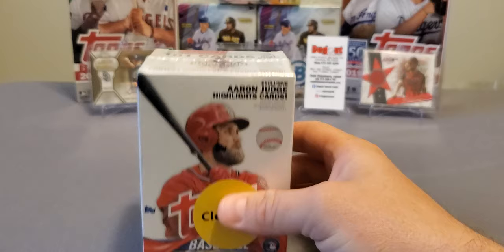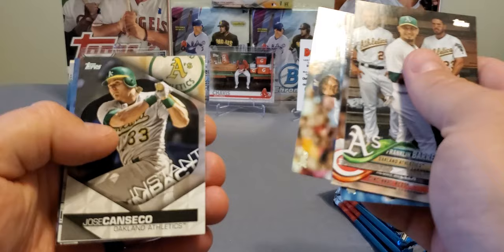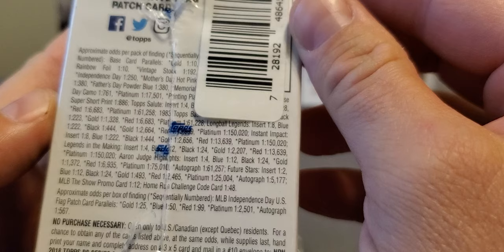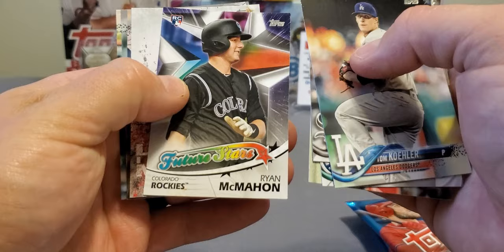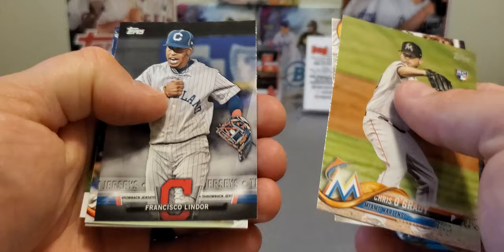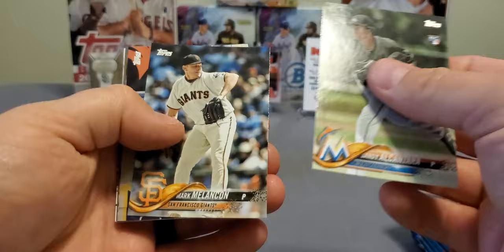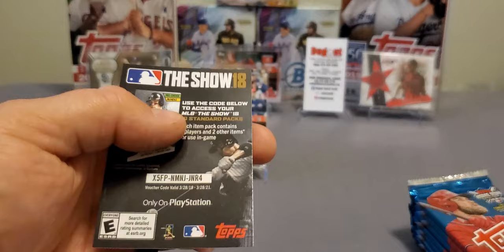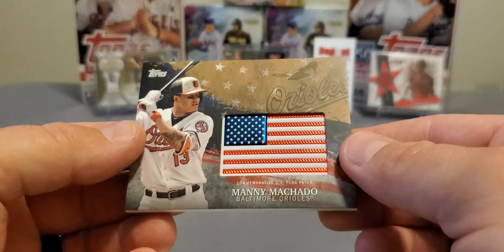2018 Topps Series 2 Acuna Hunting *WOW*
Ripping some blasters that I found in the clearance section at walmart, is it possible to pull the Acuna bat down or the Gleyber short prints. Yes it is !